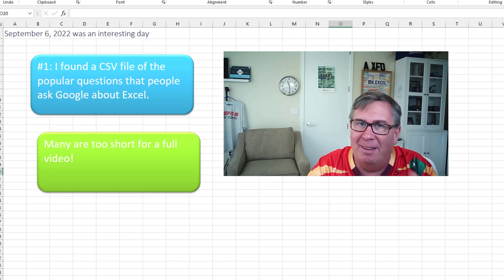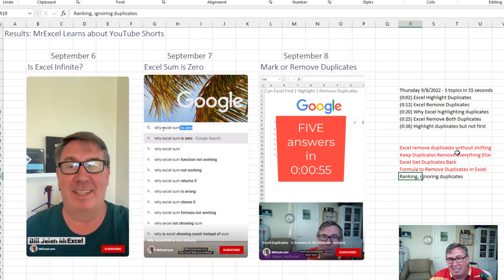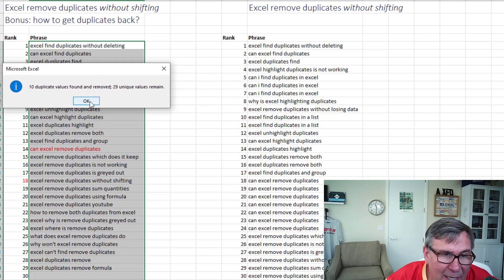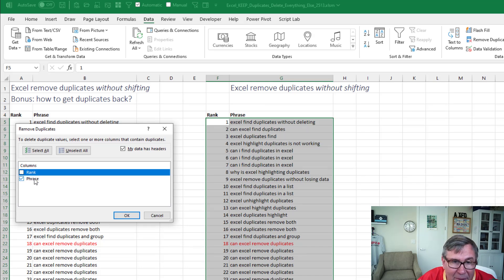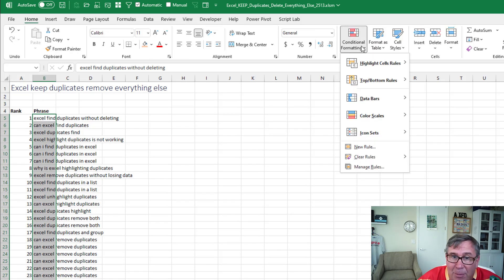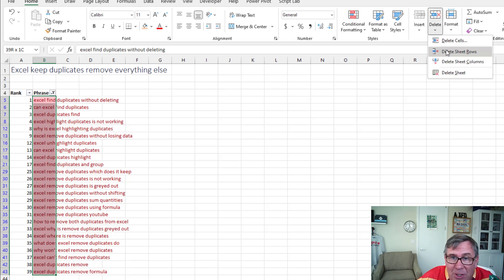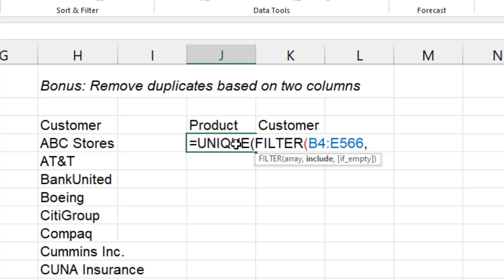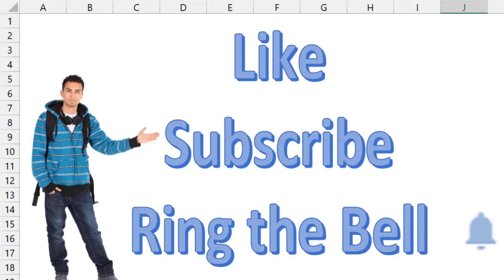Excel KEEP Duplicates Delete Everything Else - Episode 2513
Microsoft Excel Tutorial: Excel Duplicates
Welcome to another episode of MrExcel's net cast. In this video, we're going to tackle a common issue in Excel - removing duplicates without shifting the data. But first, let me tell you about an interesting day I had on September 6. I stumbled upon a CSV file of popular Google searches about Excel, but many of them were too short for a full video. Then, YouTube suggested that I create "shorts" - short videos under a minute long. And that's how this series was born.

In this episode, we'll be answering some of the harder questions that I found in that database of Google searches. The first one being, how do we remove duplicates without shifting the data? Many people are selecting just one column and using the "Remove Duplicates" function, which causes the data to shift. But there's a simple solution to this - select all the data, go to Data and Remove Duplicates, and make sure to uncheck the "Continue with current selection" option. This will keep the data in its original place.

Now, let's move on to the bonus question - how do we get the duplicates back after realizing we made a mistake? The answer is simple - use the shortcut keys Ctrl+-Z or Alt+Backspace, or click on the Undo button on the Home tab. But what if we want to keep the duplicates and remove everything else? That's where things get interesting. We'll use the Conditional Formatting feature to highlight the duplicate values, then filter by color and delete the remaining data. It's a quick and easy solution.

Next up, we have a question about a formula to remove duplicates in Excel. The UNIQUE function is a great tool for this, as it gives us a unique list of values while keeping them in the same order as the original data. But what if we want to remove duplicates based on two columns? We'll use the UNIQUE function in combination with the FILTER function, thanks to a great trick discovered by Leila on her channel. This will give us every unique combination of values from those two columns.

And finally, we'll cover the topic of ranking while ignoring duplicates. This is a bit more complex, but we'll use the same trick with the FILTER function to get a list of unique combinations of values. And if you want to see more videos like this, make sure to check out the "shorts" section on YouTube, where you can find quick and helpful Excel tips from me and other creators.

Table of Contents:
(00:00) Keep duplicates and delete everything else
(01:07) How to remove duplicates without shifting in Excel
(01:17) How to get duplicates back after accidentally removing them
(01:27) How to remove duplicates in Excel using a formula
(01:50) Bonus question: How to keep duplicates and remove everything else
(03:02) A solution for keeping duplicates and removing everything else
(04:07) Using conditional formatting to highlight duplicate values
(04:18) Filtering to select unique values
(04:52) Using the UNIQUE function to get a unique list of values
(05:12) Removing duplicates based on two columns using the UNIQUE and FILTER functions
(06:04) Clicking Like really helps the algorithm

This video answers these common search terms:
Conditional formatting to highlight duplicate values in Excel
Excel keep duplicates and delete everything else
Excel remove duplicates across columns
Excel remove duplicates with data intact
Filtering duplicate values in Excel
Formula to remove duplicates in Excel
How to remove duplicates in Excel without shifting
How to retrieve duplicates in Excel
Keeping duplicates and removing everything else in Excel
Removing duplicate rows in Excel
Undoing changes in Excel (Ctrl+Z, Alt+Backspace)
Using the UNIQUE function in Excel to remove duplicates

Four answers today:
Excel remove duplicates without shifting
Keep Duplicates Remove Everything Else
Which Row does Excel Keep during Remove Duplicates
Excel Get Duplicates Back
Formula to Remove Duplicates in Excel using UNIQUE and SORT functions
FILTER to keep only certain columns
Ctrl+z or Alt+Backspace to Undo